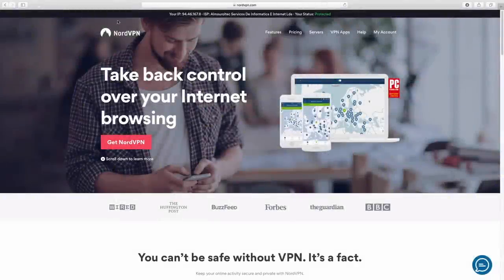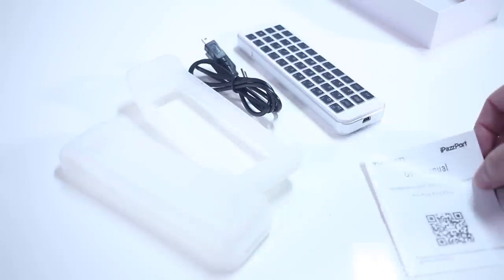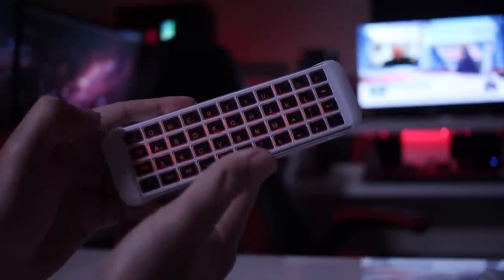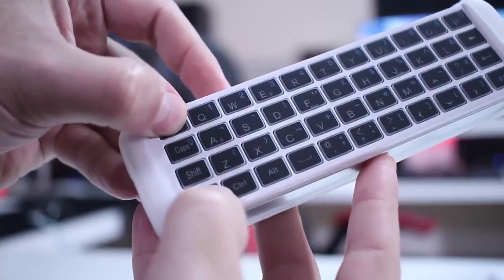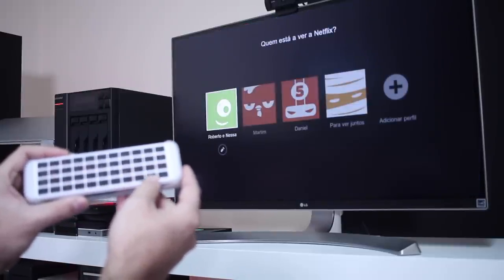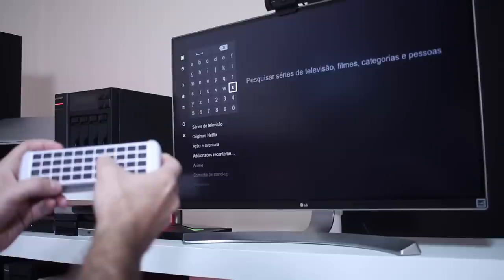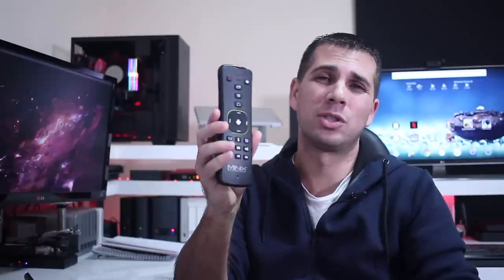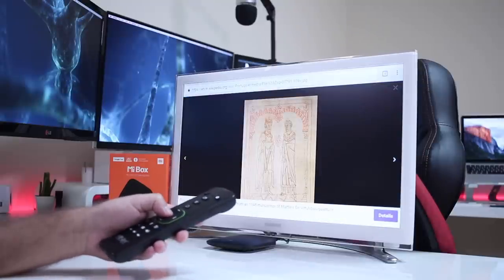iPazzPort BACKLIT ANDROID TV KEYBOARD Overview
iPazzPort Backlit Keyboard

✅ SUGGESTED VIDEOS  ✅

✅ RECORDING GEAR: ✅